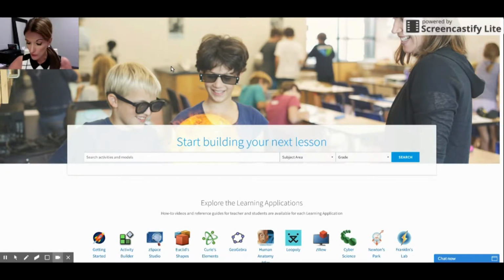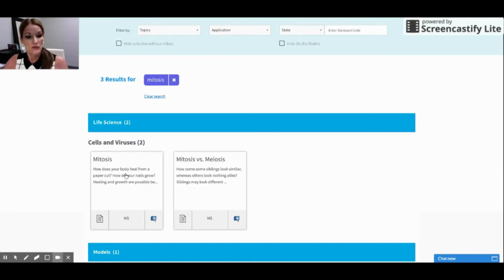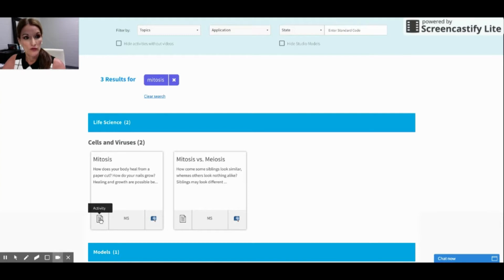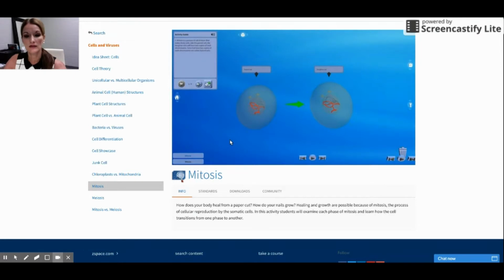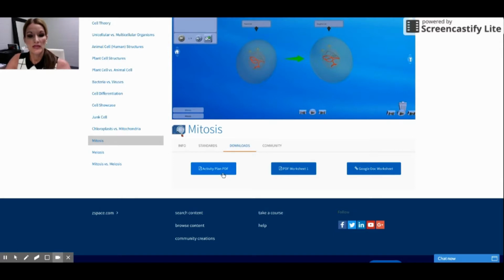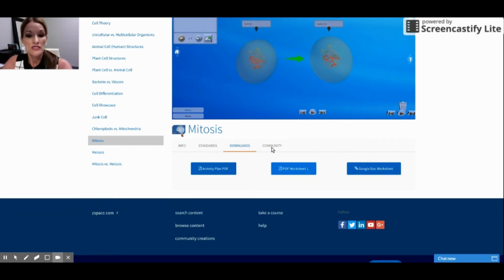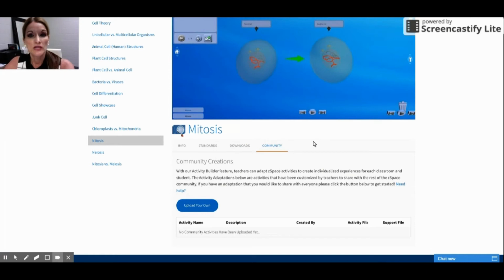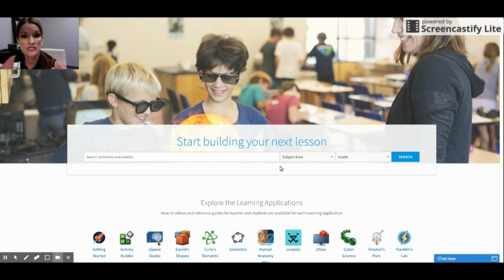Connect to Standards